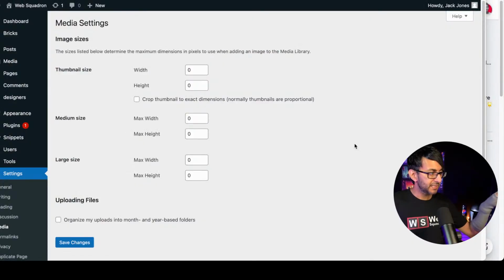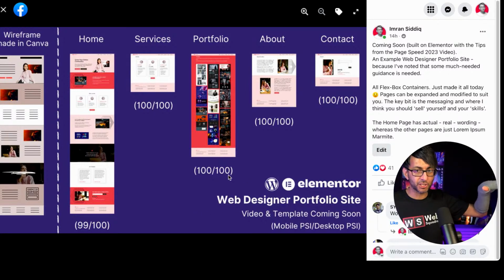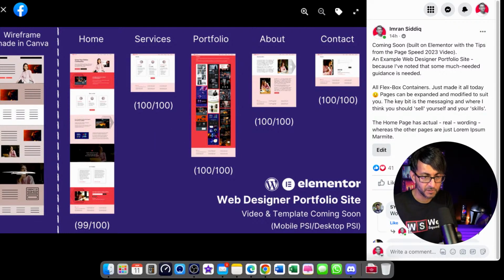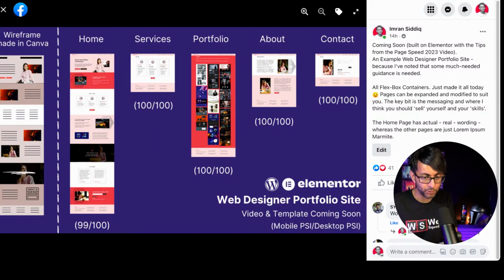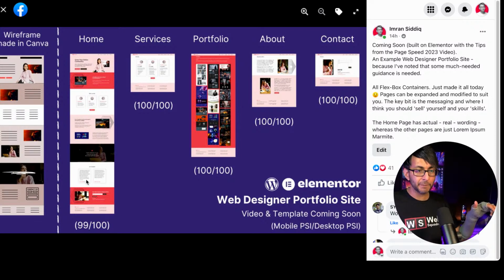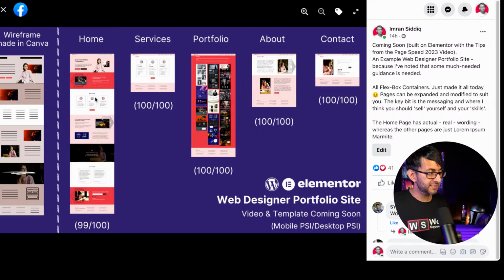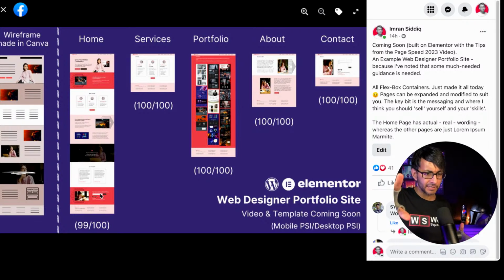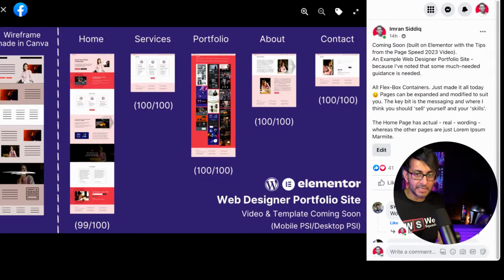Live Q&A: All Your WordPress Questions Answered